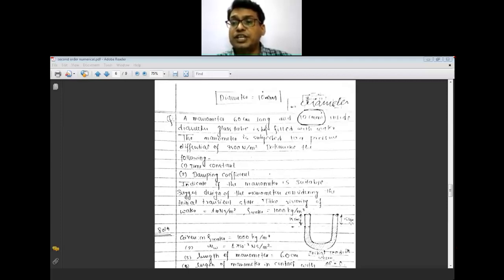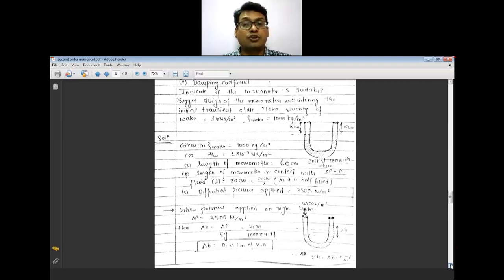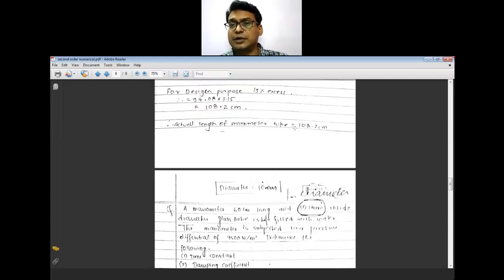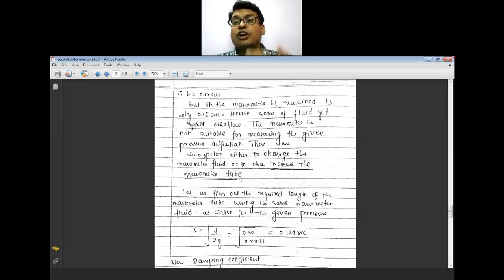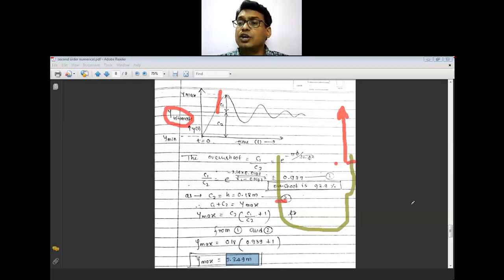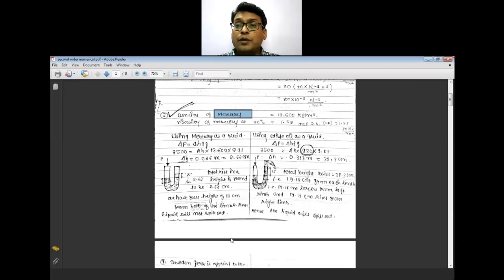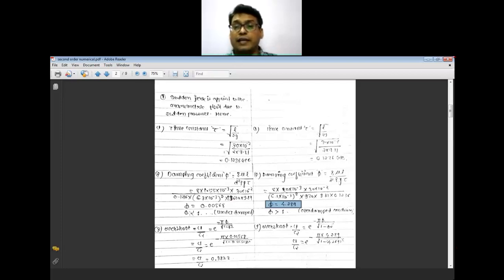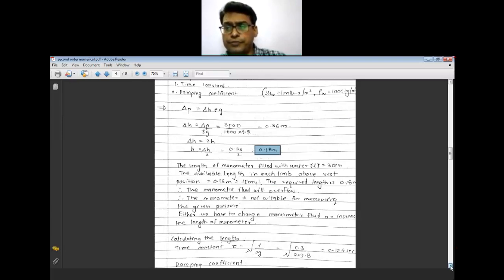Second order control system numerical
Process control, Manometer problem